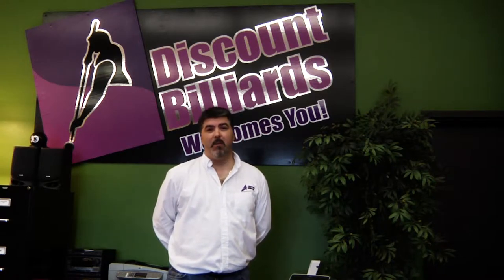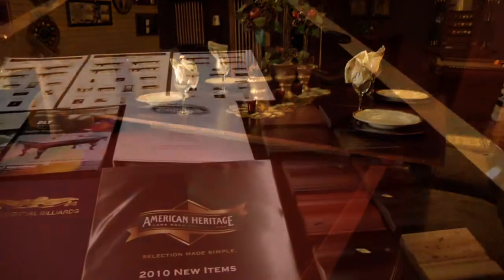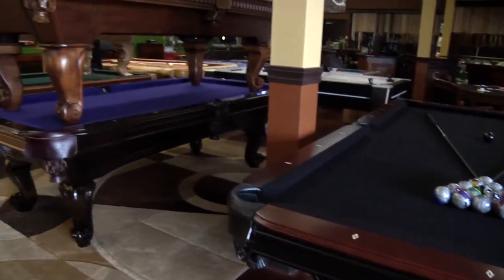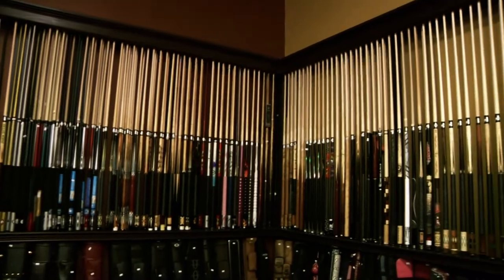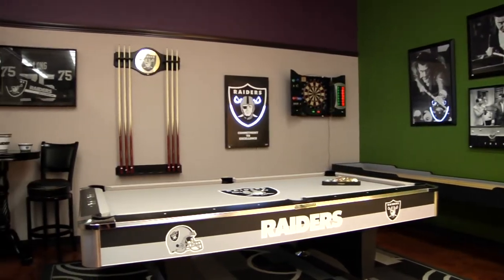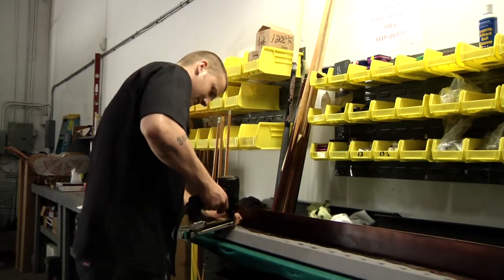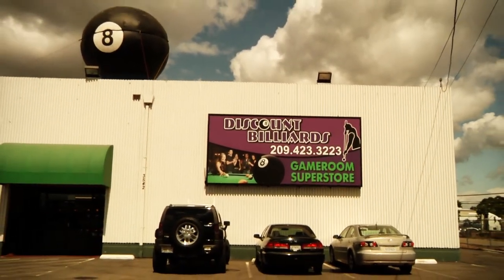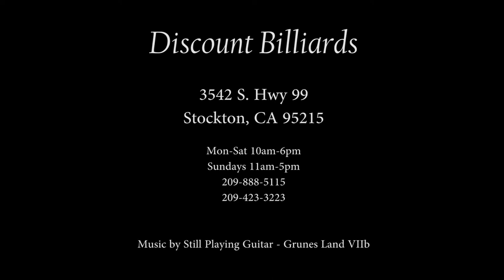Discount Billiards Promo.mpg